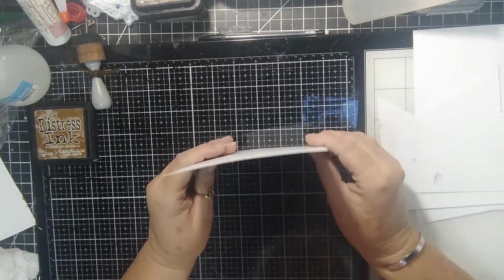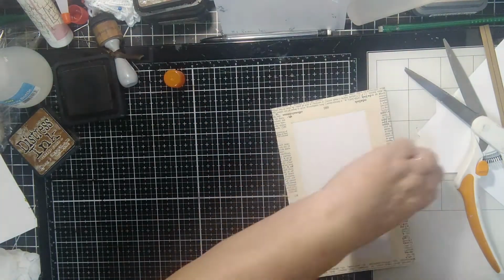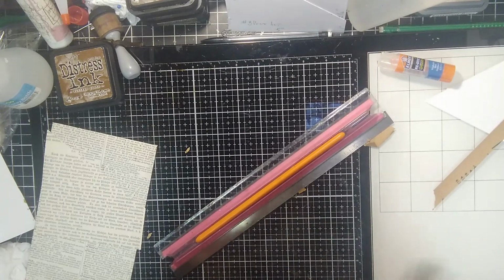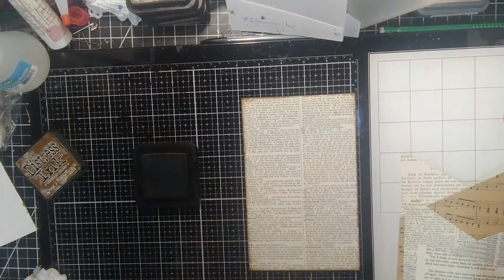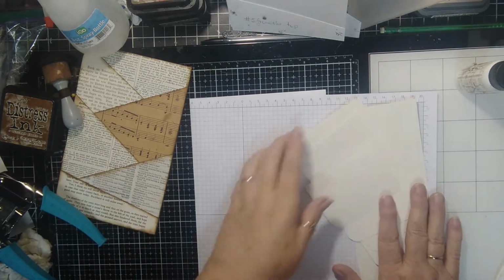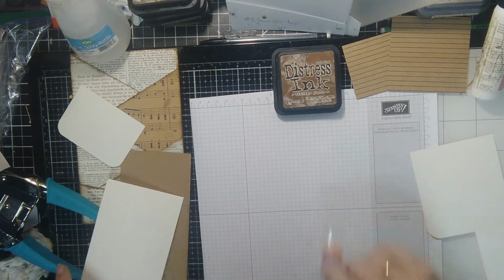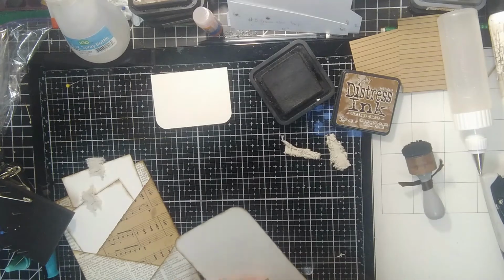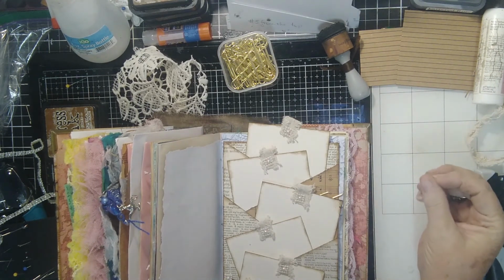Let's Make a Zig Zag Journal Page with Book Pages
Let's make a beautiful junk journal page for our junk journals! Boy, did that sound repetitive! Anyway...this page can be glued down to a page already in your junk journal or it can be used as a "clip in" or "fold out" page. It can be very functional. I got the idea for this junk journal page from Ms. E with Scrapbooking With Me, so check her out as well! If you make one of these beautiful pages, please send me a pic. I would love to see what y'all are making out there.